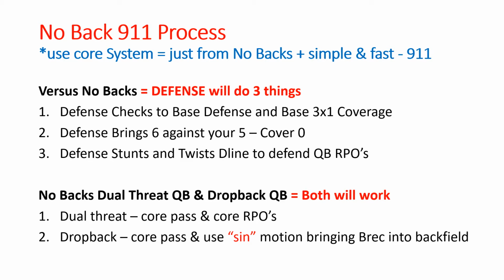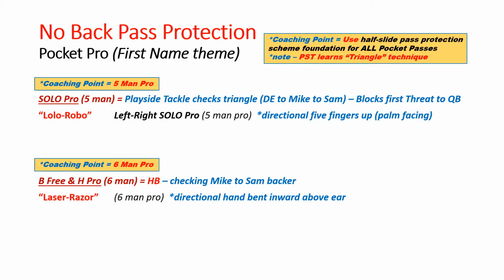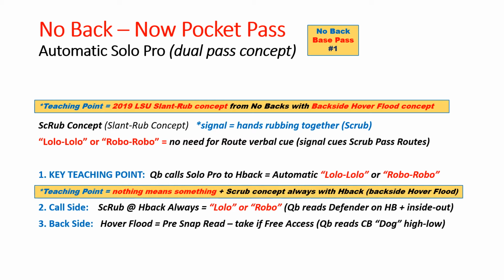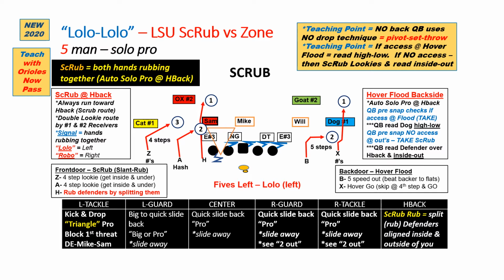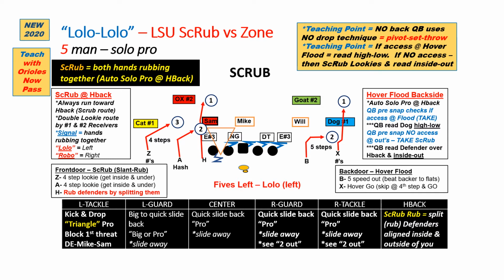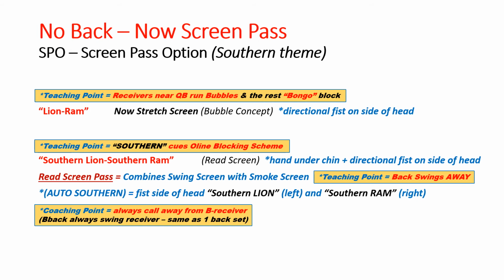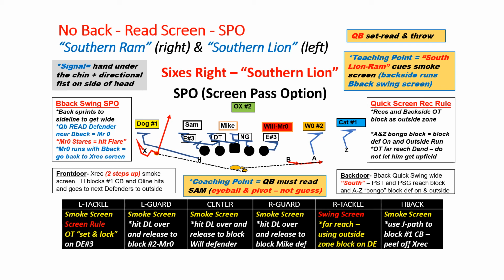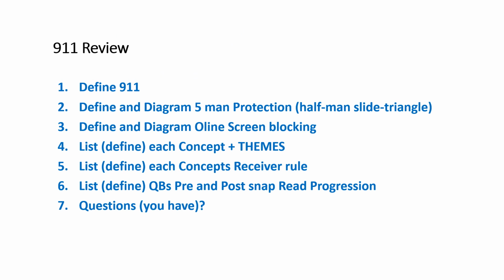2021 7D No Back Now Pocket Pass & SPO's